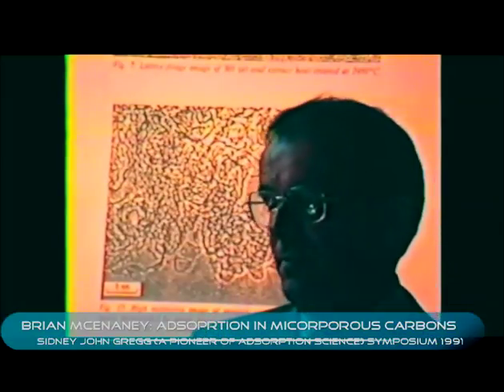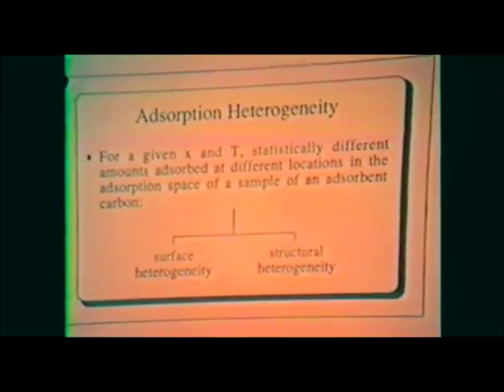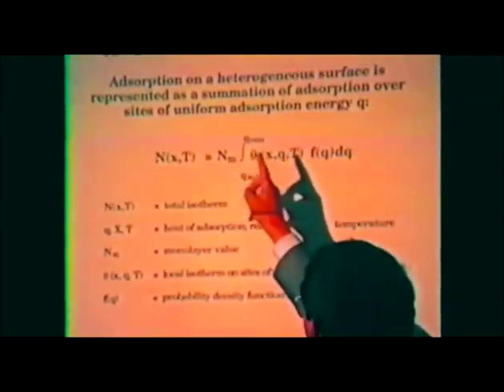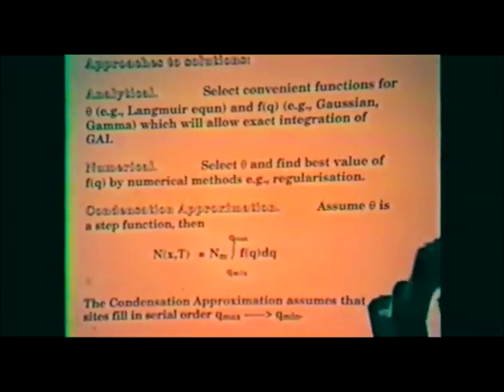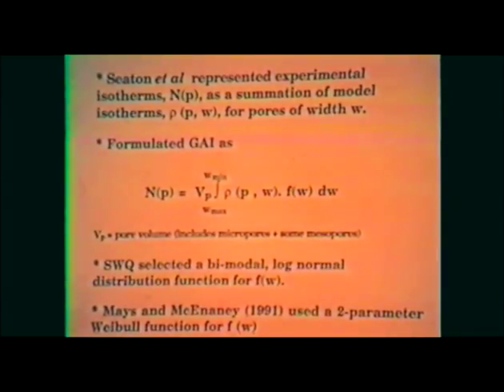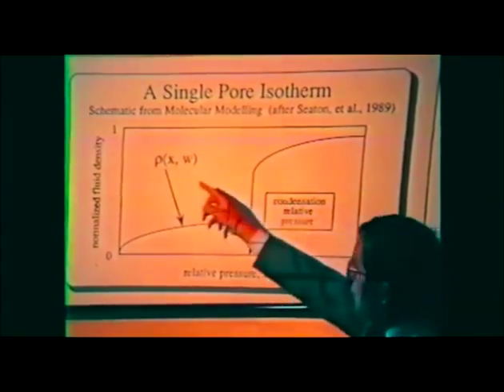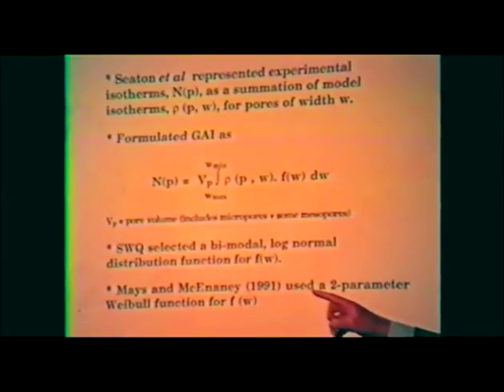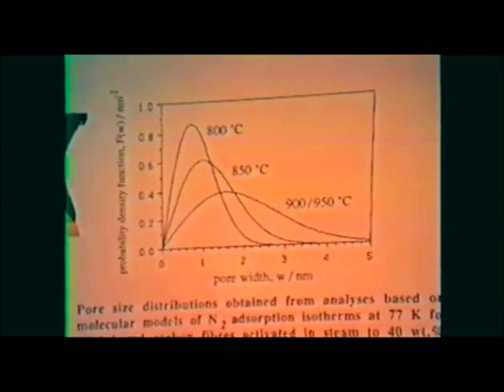Brian McEnaney: Adsoprtion in micorporous carbons